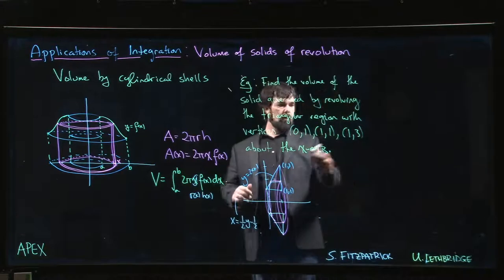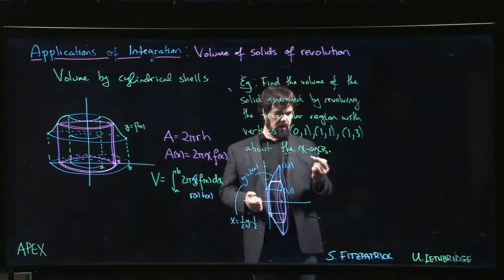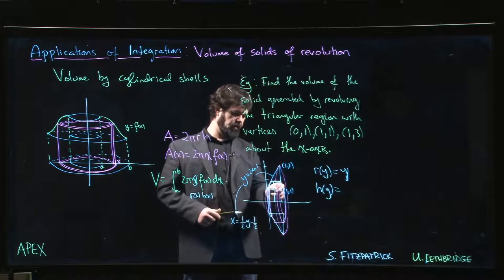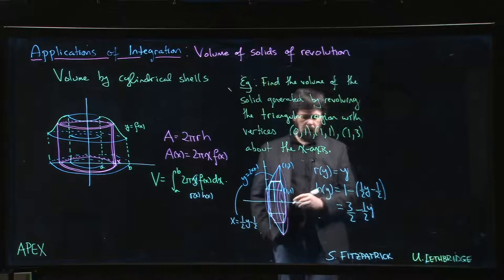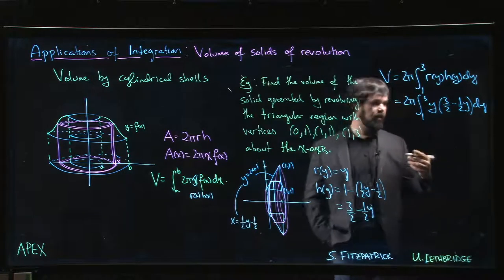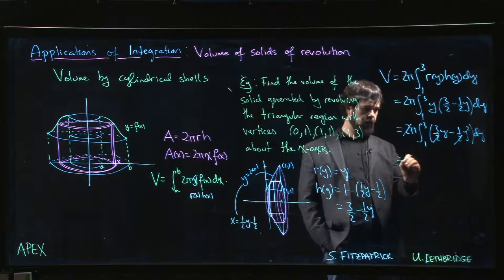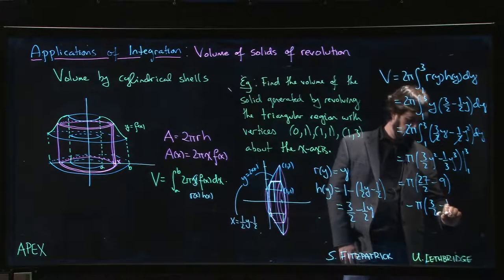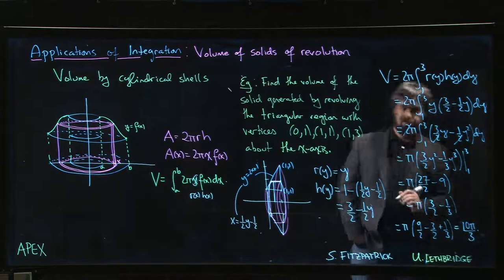Applications of Integration: Volume by cylindrical shell - 04. Example 3